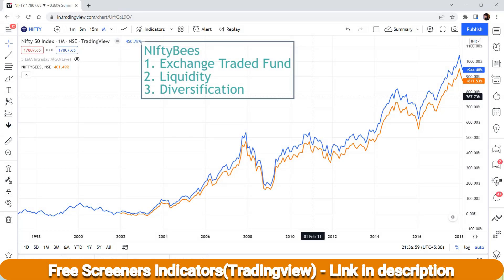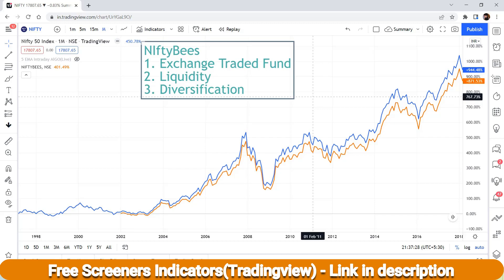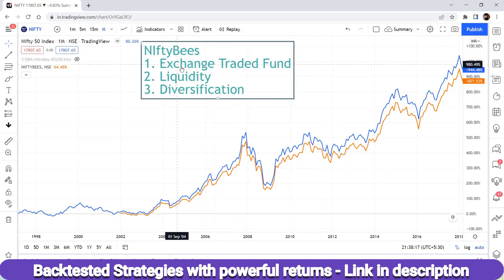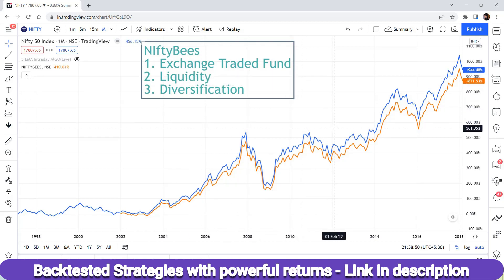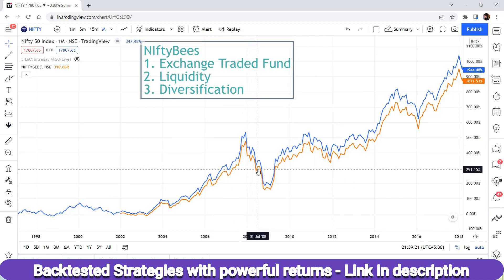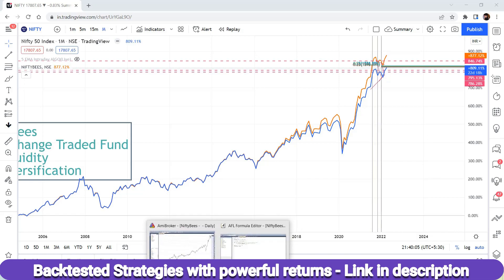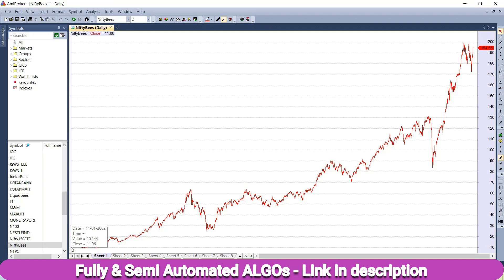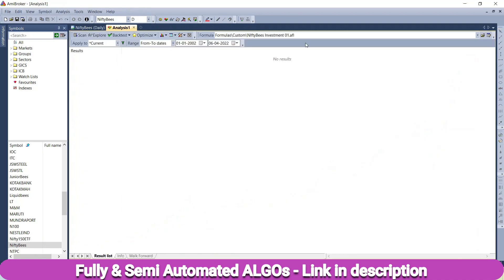NiftyBees ETF Investment Strategy Backtest | SIP or Lumpsum at correction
In this video will backtest possible investment plans on niftybees over 20 years of data. Lets find out whether there is any advantage of any plan over SIP investment.

Happy Investing
Strategic Stocks